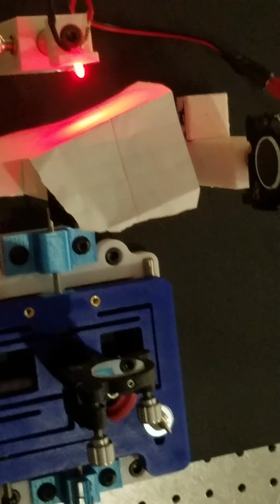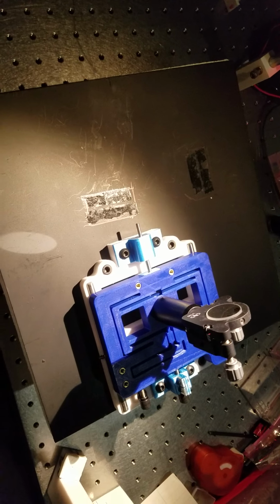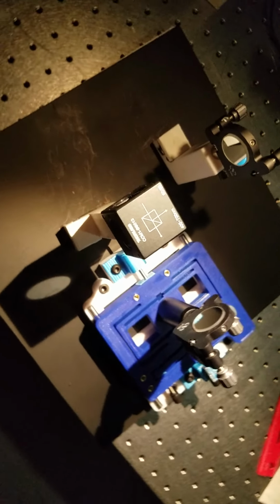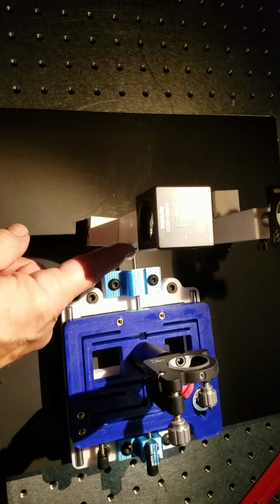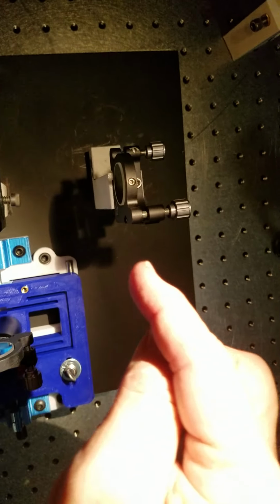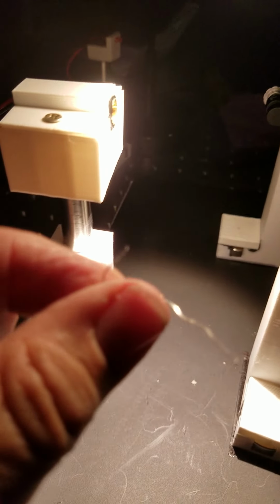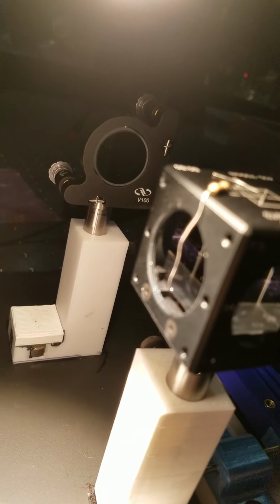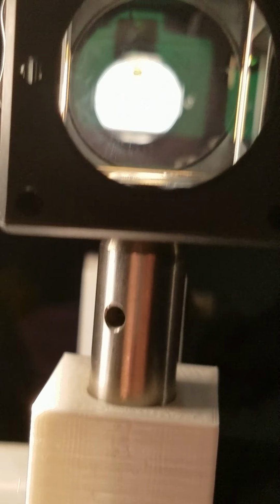Instructions for setting up the Home-Kit Michelson Interferometer - Part I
This is a short video explaining details for aligning a Home-Kit Michelson Interferometer that is being developed for laboratory instruction at the Wyant College of Optical Sciences.  The big picture is that is is part of a larger effort to develop low-cost experimental kits to use in optics education.  The Part I and Part II videos use an earlier version of the HKM that does not have bungee-cord isolation.